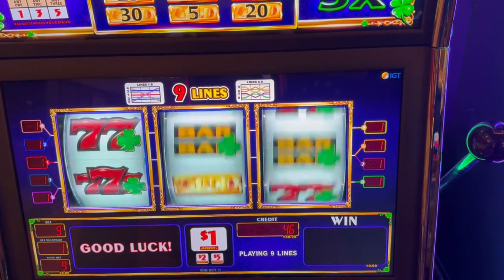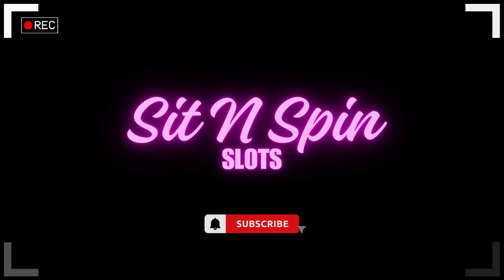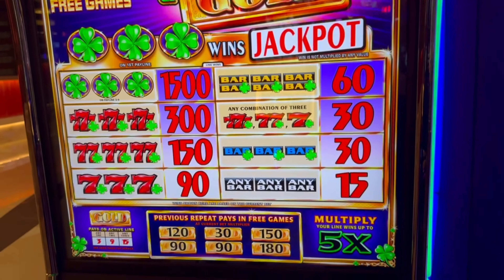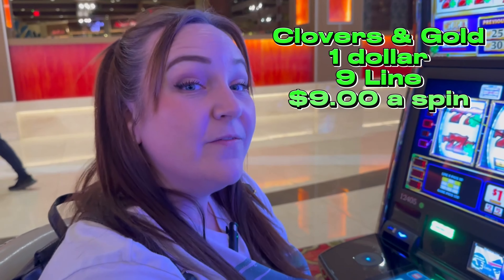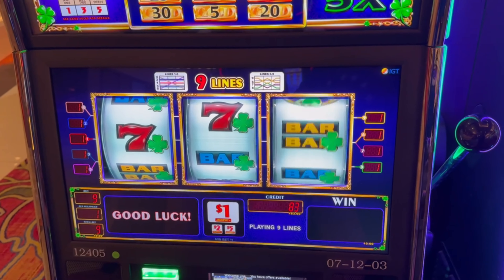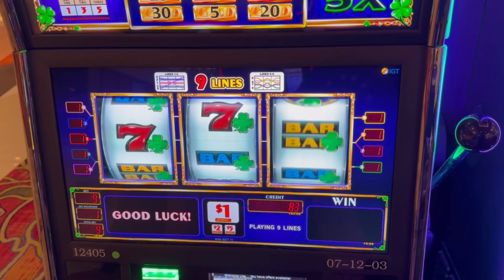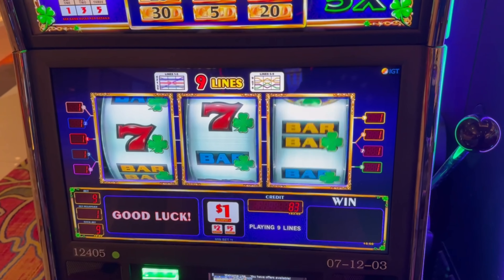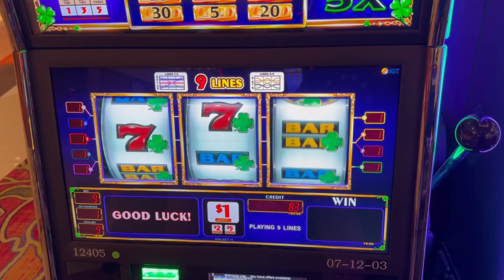WHO NEEDS A BONUS WHEN YOU CAN DOUBLE ON A LINE HIT?!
Also, please feel free to drop a comment on which slot you'd like to see us play next!~*

Thanks for checking out our channel, Sit n" Spin Slots, where we -- you guessed it!-- sit n' spin those reels until the unicows come home!

We provide a reel life look at all things slots -- low-rolling minimum bets to high limit bankrolling, wins, losses, jackpots, handpays and everything in between!

Watch this ~Northern Nevada~ couple chronicle their favorite pastime and all the amazing perks, comps and freeplay that comes with it!

Please remember that the odds ARE against you, so play responsibly and most importantly -- HAVE FUN!!

X:@SitNSpinSlots